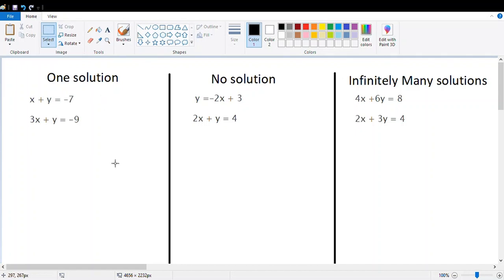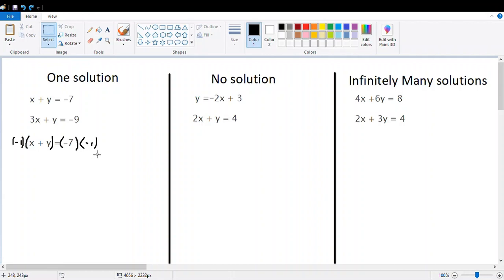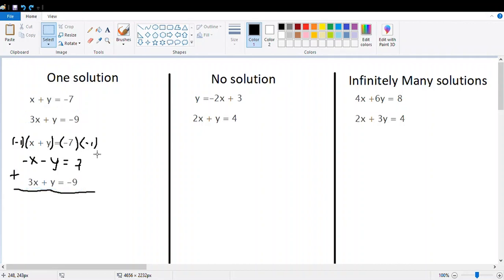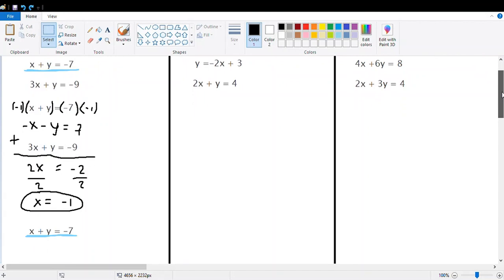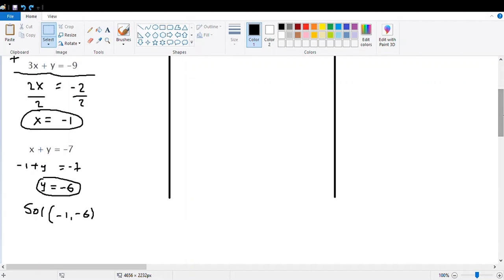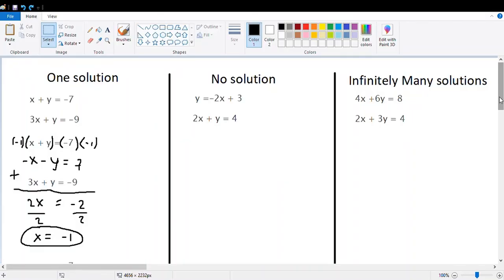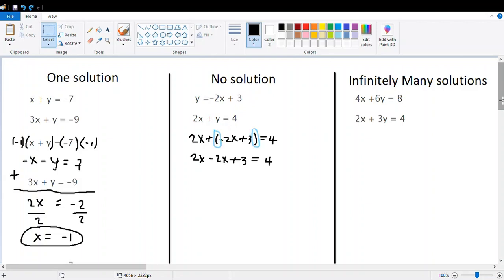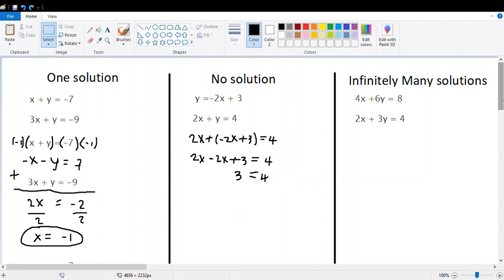System of linear equations: one solution, no solution or infinitely many solutions.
In this video you can identify when a system of linear equations has one solution, no solution or infinitely many solutions.